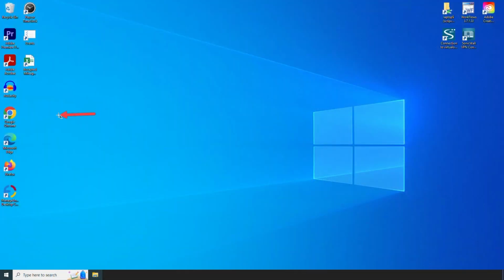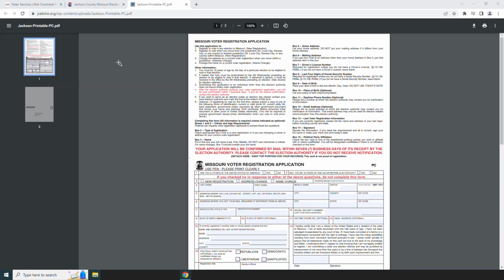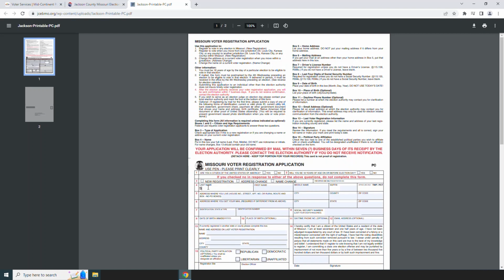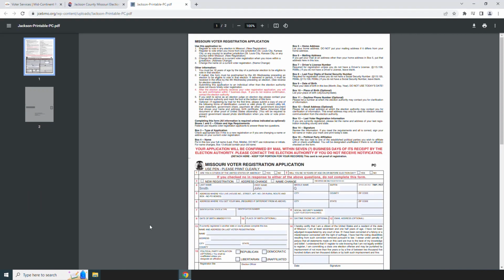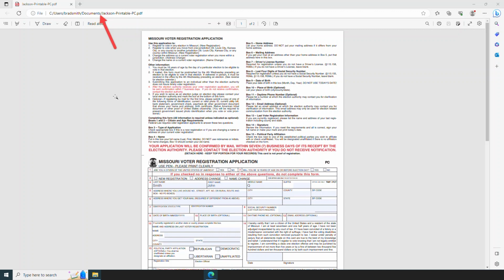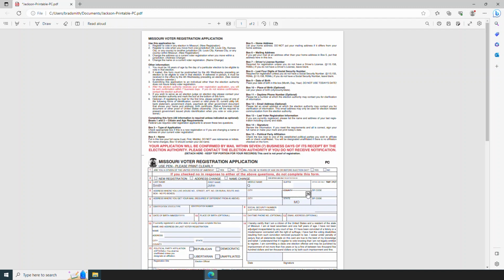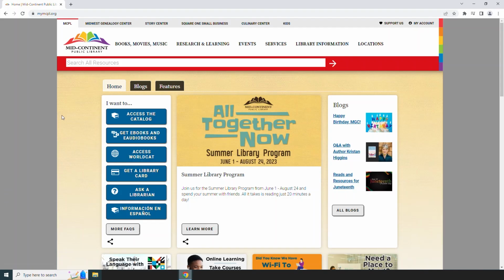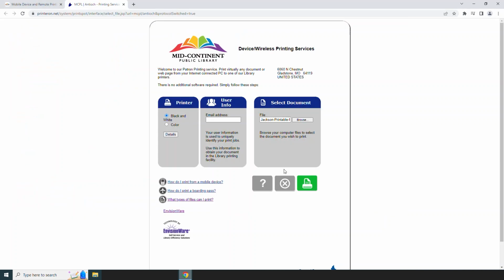Filling Out PDF Forms | Technology Education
Learn how to correctly fill out, save, and submit fillable PDF forms. For adults.